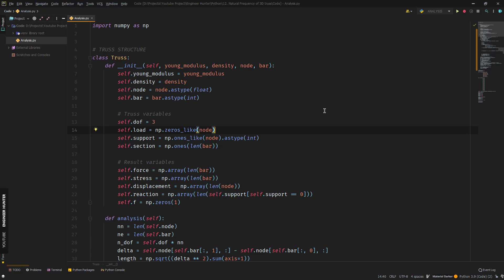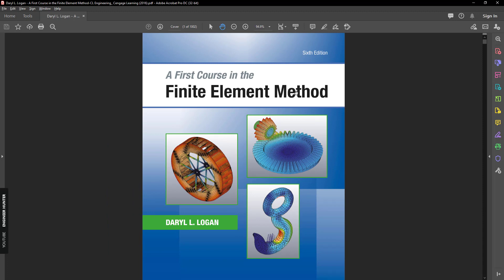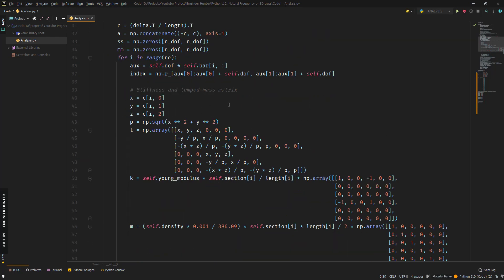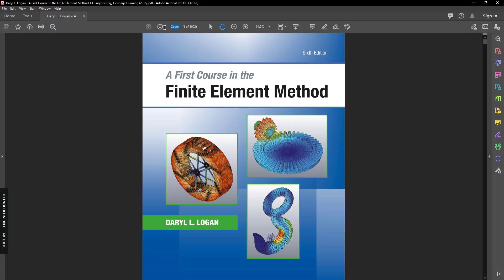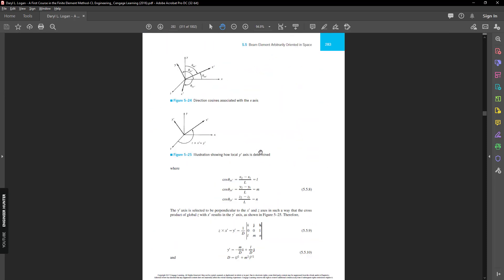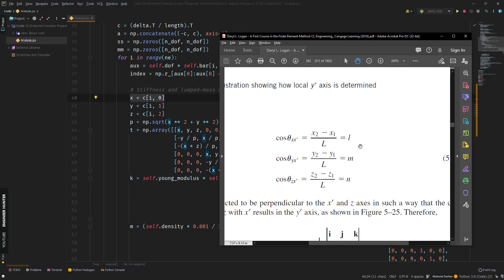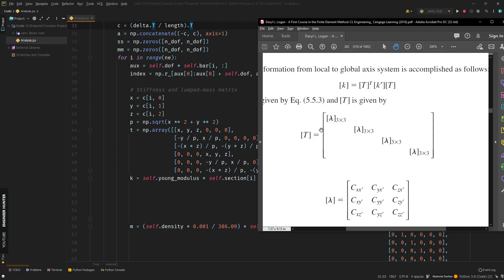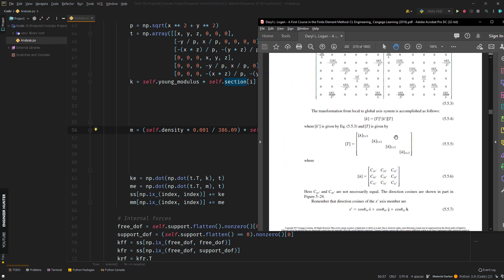How to find natural frequency of 3D truss structure using Python and SAP2000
We can use the Python programming language to perform a structural analysis of 3d truss structure. Moreover, we can use it to implement a dynamic analysis with an option to find the natural frequency of that 3D truss. In this video, we show how to form the stiffness matrix and lumped mass matrix of 3D truss structure. After that, we can perform the structural analysis and print the results.